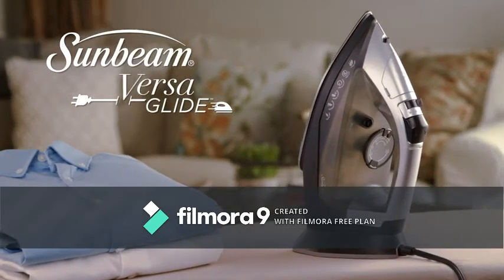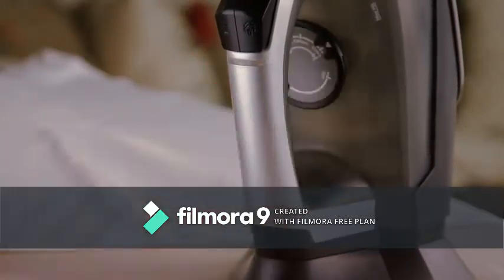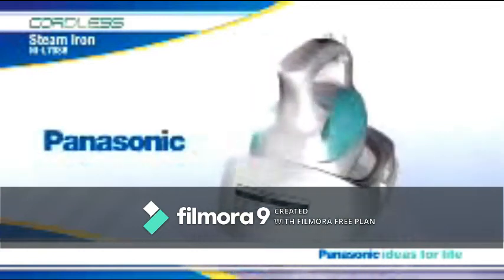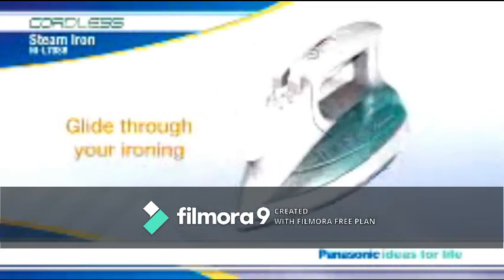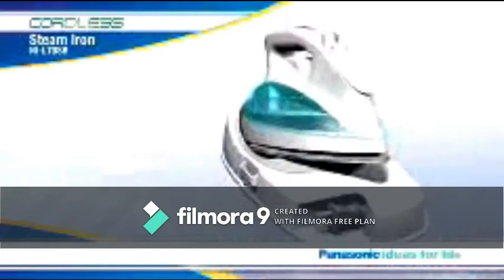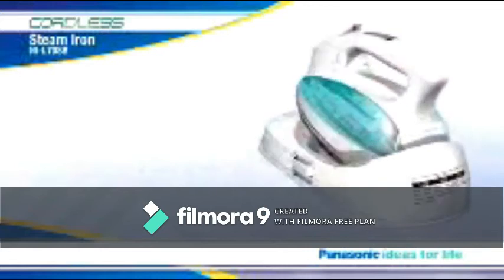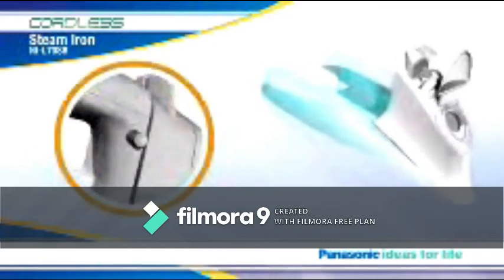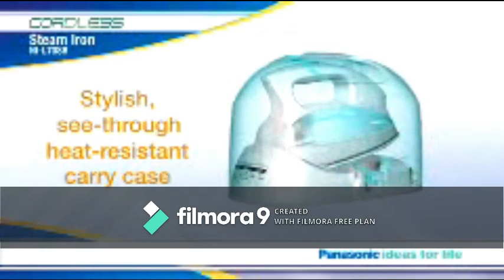Top 10 Steam Iron with Pivoting Cord, Nonstick Soleplate Iron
A.G.S.N.

BLACK+DECKER Easy Steam Compact Iron, IR40V , Blue

3-Way Auto Shutoff- Get peace of mind with motion-sensitive technology that automatically shuts off the iron if left inactive on its heel, side or soleplate.Wipe soleplate and outer surfaces with a soft cloth dampened with water

Anti-Drip- Engineered to prevent dripping by maintaining water at the proper temperature needed to generate steam. Volts : 120V. Wattage : 1200W

TrueGlide Nonstick Soleplate-The enhanced soleplate is designed to glide smoothly across all fabric types for ease of use

Spray Mist- This push-button mister helps moisten fabrics to tackle and smooth away deep wrinkles

Sunbeam Cordless or Corded 1500-Watt Anti-Drip Ceramic Hybrid Clothes Iron with Vertical Steam and Auto-Off Function (GCSBNC-200), Grey

CORDLESS FUNCTIONALITY: Sunbeam's updated 1500-watt hybrid corded/cordless clothes steam iron provides up to 60 seconds of continuous heat and steam in cordless mode, and quickly reheats in just 25 seconds when placed back on its base

LED INDICATOR: Steam iron features an LED indicator that tells you when the iron is losing heat in cordless mode, so you can get it back to its base to reheat

GLIDING CERAMIC: Ceramic soleplate offers more "glide-ability" across fabrics than stainless steel or nonstick

CHOOSE YOUR FABRIC: Large, intuitive, easy-to-use dial lets you adjust for the type of fabric you're working with

ADJUSTABLE STEAM: Adjustable steam controls allow you to select just the amount you need

VERTICAL STEAM FUNCTION: Also offers Spray Mist and Shot of Steam features; Vertical Steam features is great for de-wrinkling hanging garments, drapes, or curtains

ANTI-DRIP: Anti-drip feature prevents water leakage

AUTO-SHUTOFF: 3-way auto-off turns iron off after being left on the base for peace of mind; self-clean and anticalcification features help keep the iron running smoothly

LONG, CONVENIENT CORD: 10-foot cord for added convenience

CHI Steam Iron for Clothes with Electronic Temperature Control, Titanium Infused Ceramic Soleplate, 1700 Watts, XL 10’ Cord, 3-Way Auto Shutoff, 300+ Holes, Professional Grade, Silver (13107)

BLACK+DECKER D3500 Advanced Temperature Iron, Nonstick Ceramic Soleplate, Red/Black

Sunbeam Classic 1200 Watt Mid-size Anti-Drip Non-Stick Soleplate Iron with Shot of Steam/Vertical Shot feature and 8' 360-degree Swivel Cord, White/Clear, GCSBCL-317-000

Panasonic Contoured Stainless Steel Soleplate, Vertical, Auto Shut Off, Power Base and Carrying/Storage Case – NI-L70SRW Cordless 1500W Steam/Dry Iron, standart, Green/White

BLACK+DECKER Steam Iron with Pivoting Cord, Nonstick Soleplate, Blue, F210

MARTISAN Steam Iron, Iron with Retractable Cord, 1200W Auto Shut Off, Anti-Drip, Anti-Calc Full Function Ceramic Soleplate Iron

Yabano Steam Iron, Professional Iron for Variable Clothes Fabric, Anti-Drip, Anti-Calc, Variable Temperature and Steam Control, Iron with Large Water Tank, Lightweight, Teal

Steamfast SF-717 Mini Steam Iron with Dual Voltage, Travel Bag, Non-Stick Soleplate, Anti-Slip Handle, Rapid Heating, 420W Power, White

Panasonic Dry and Steam Iron with Titanium Coated Soleplate, Precision Temperature Dial – 1200 Watt – NI-E250TR (White/Green),Medium